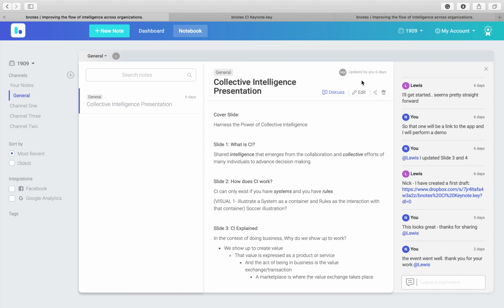New Feature | Introducing "Discuss" by bnotes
No More Lengthy Email Threads

Keep your thoughts and team discussions contextually relevant and organized in one space.

Replace internal email, notes, docs, and discussions with bnotes. Discussions allow you to have conversations with team members and keep that dialogue organized inside your notes.